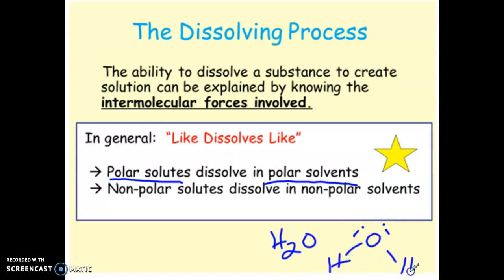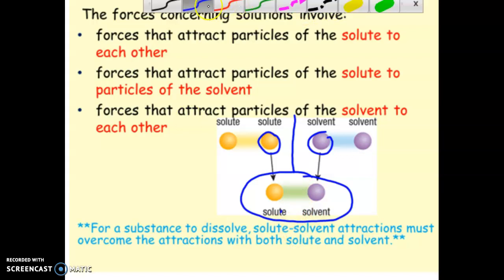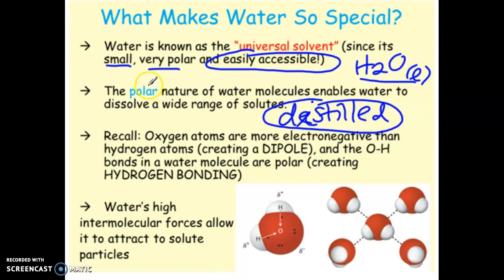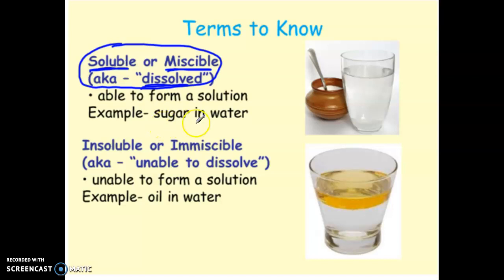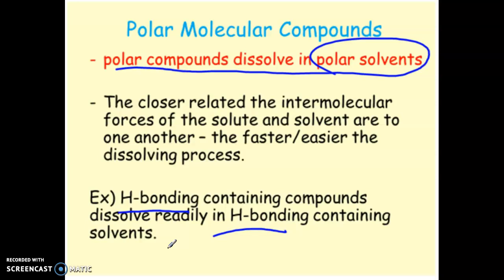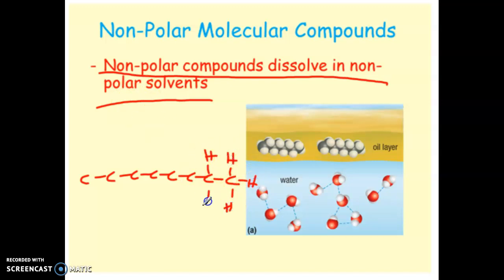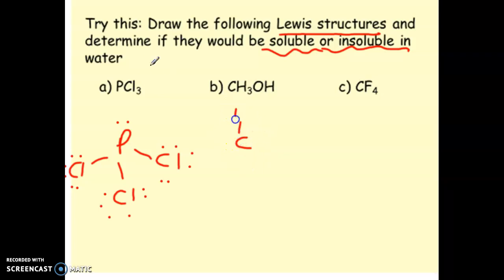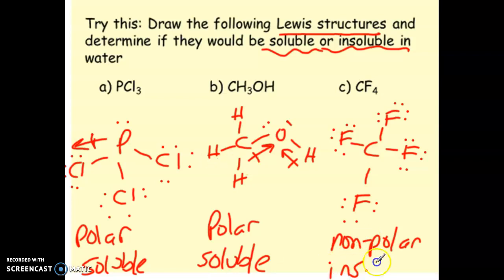dissolving process part 1